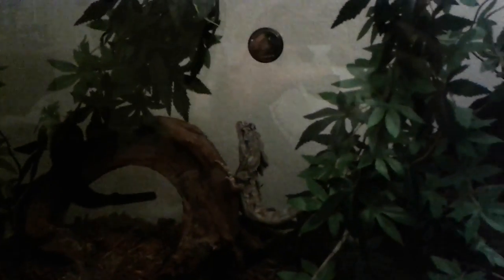My dad got a frilled Dragon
To see my and my cage's with lizard's in them